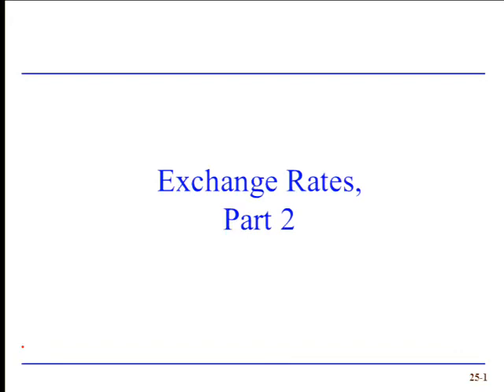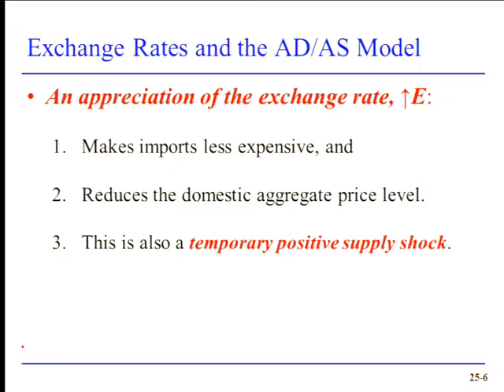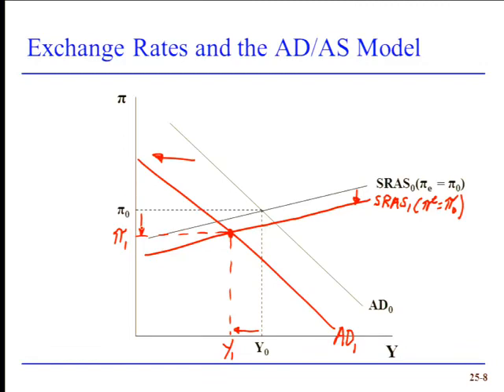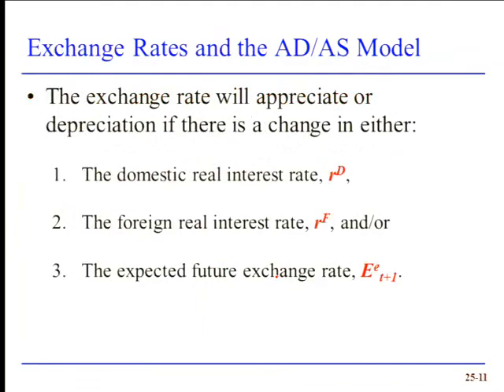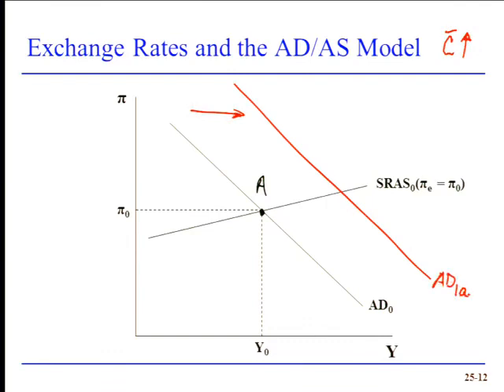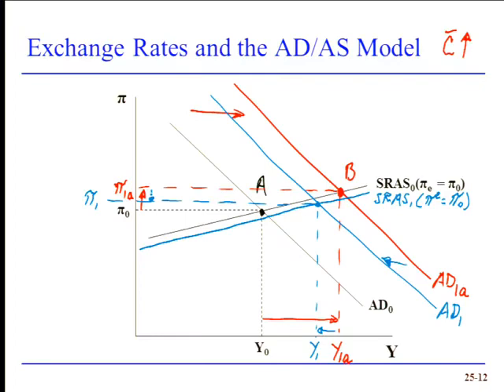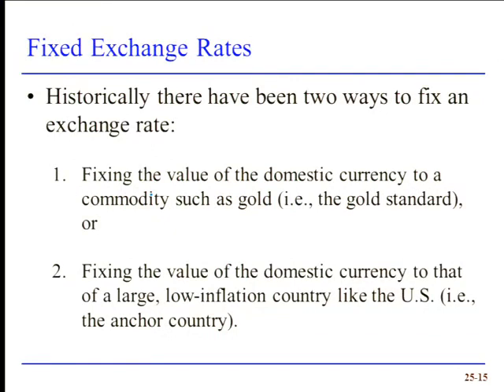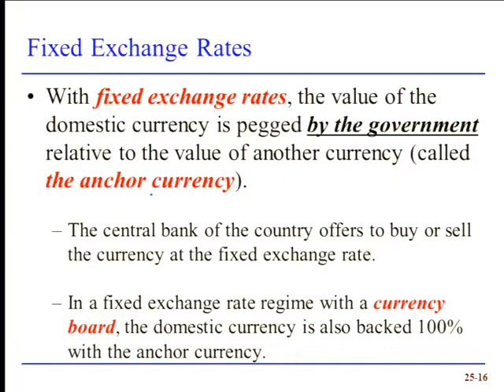2014 11 20 Economics 100B 2014 11 20 Exchange Rates and International Economic Policy, Part 200